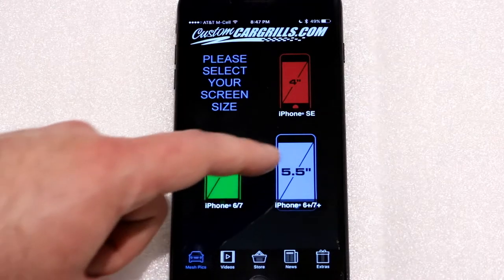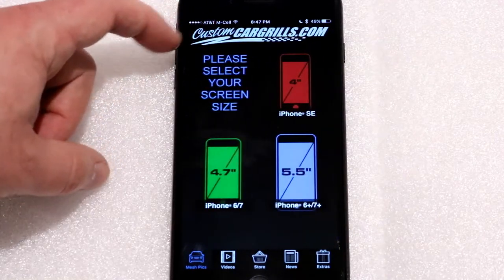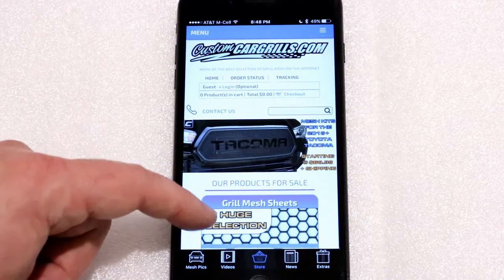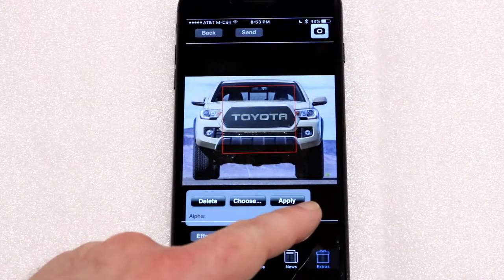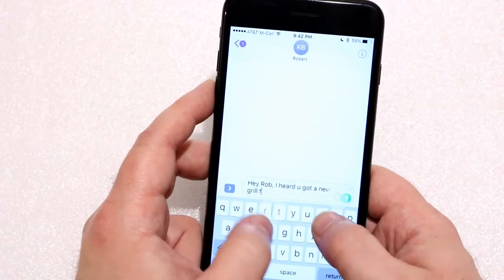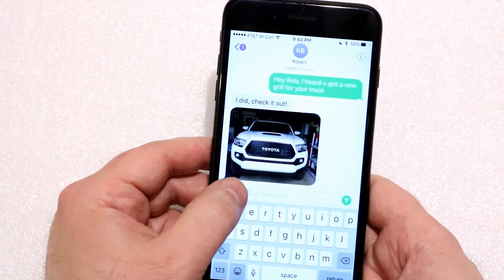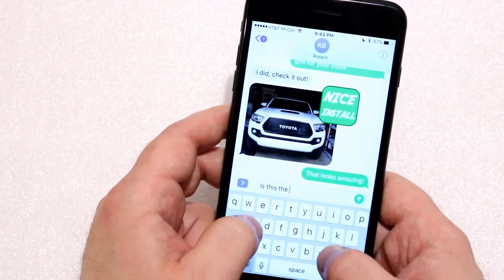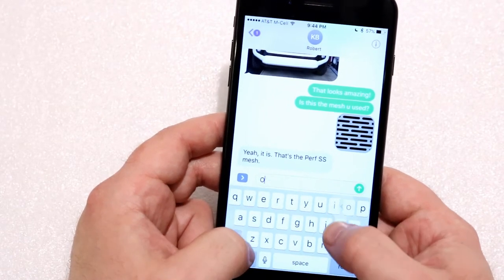customcargrills iOS app v2.0 with Grill Generator and Sticker Pack Demo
Our iOS was designed in house and offers life sized pictures of all the meshes we stock.  New bonus features have also been added that include a revised grill generator and valuable coupons.